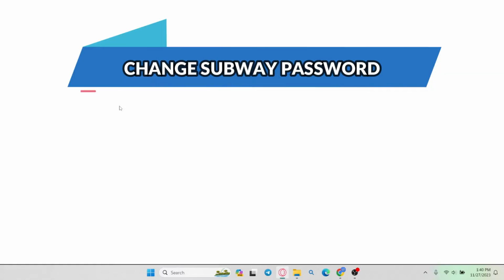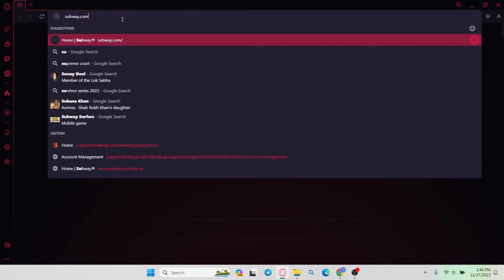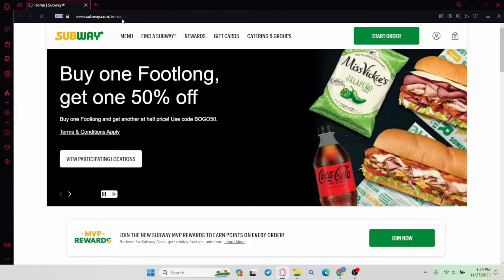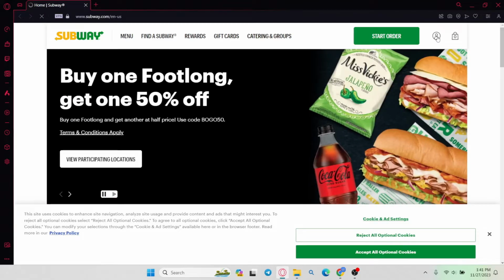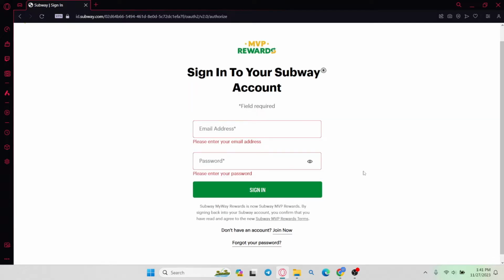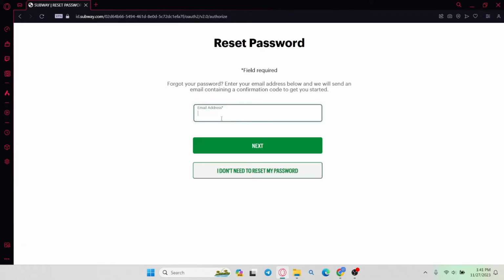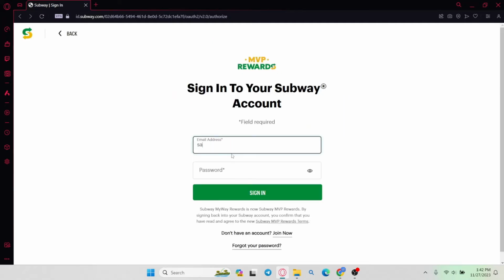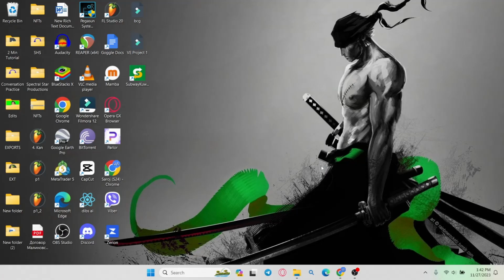How to Change Subway Password? (Easy Step-by-Step Guide)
Have trouble logging into your Subway account? Don't worry, changing your password is a quick and easy process. In this video, we'll show you how to change your Subway password in just a few simple steps.

Timestamp:
0:00 Intro
0:12 Change Subway Password
1:22 Outro